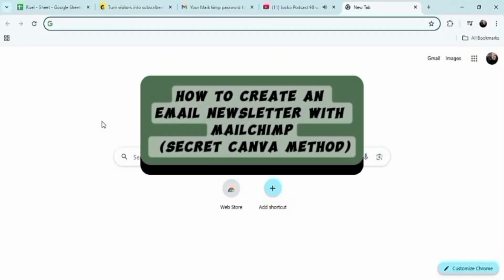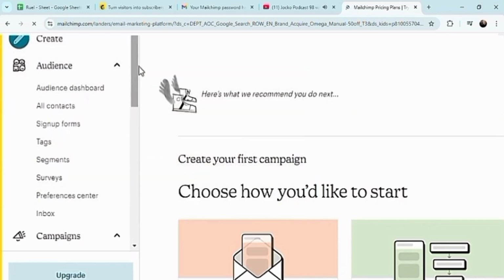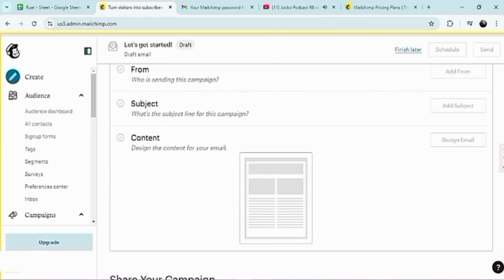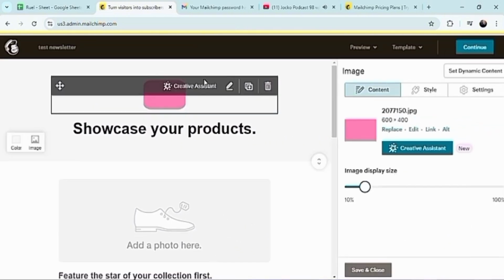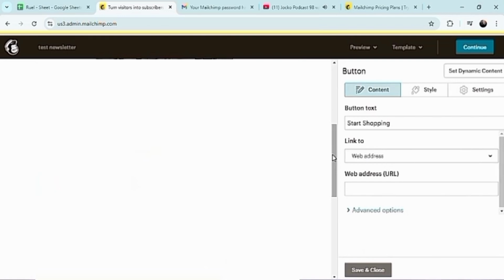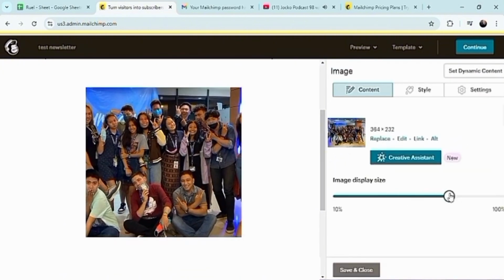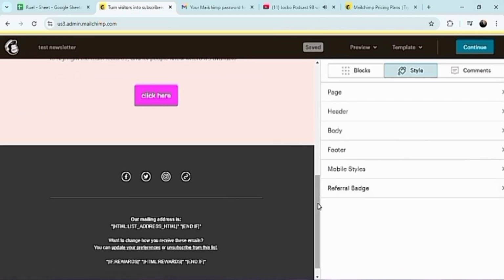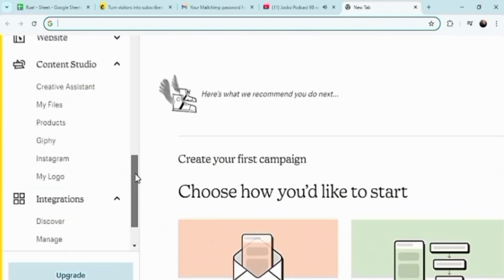Create An Email Newsletter With Mailchimp: A Beginner’s Guide To Effective Campaigns!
Want to connect with your audience through an engaging email newsletter? Mailchimp is a top choice for creating beautiful, professional newsletters that get results. Whether you're promoting a business, sharing updates, or building your community, this step-by-step guide will help you create a stunning newsletter using Mailchimp.

In this tutorial, you'll learn how to set up your Mailchimp account, build a subscriber list, choose from customizable templates, and design your email newsletter with ease. We’ll also cover how to personalize your emails, add images and links, and schedule your campaign for maximum impact. Plus, discover how to track your campaign’s performance with Mailchimp's insightful analytics. Ready to start sending your first newsletter? Let’s dive in!